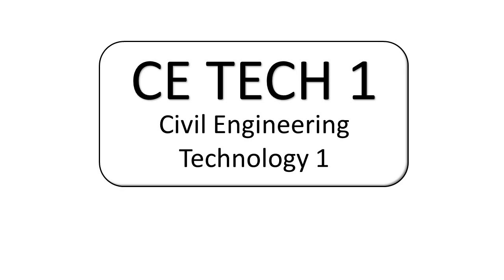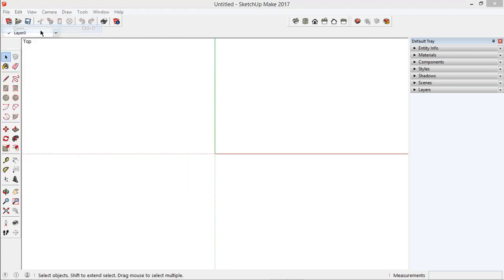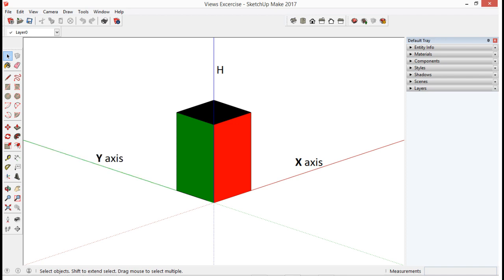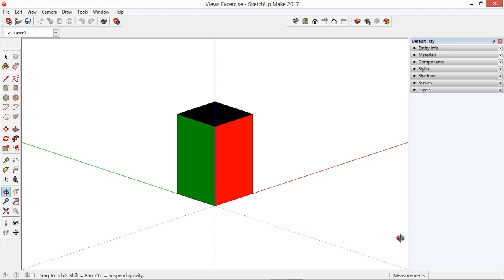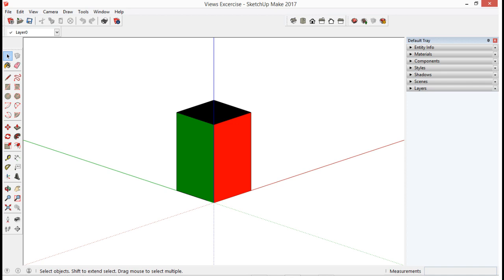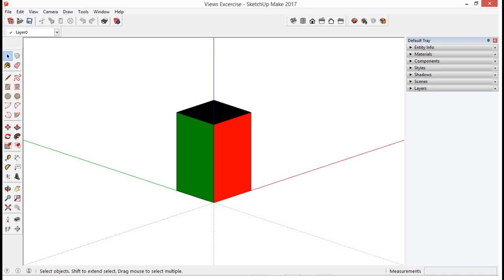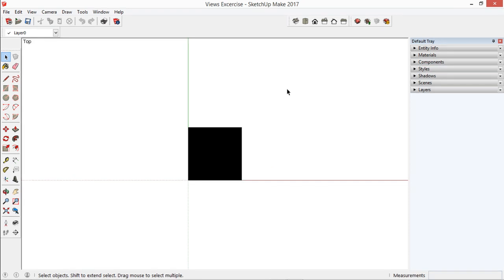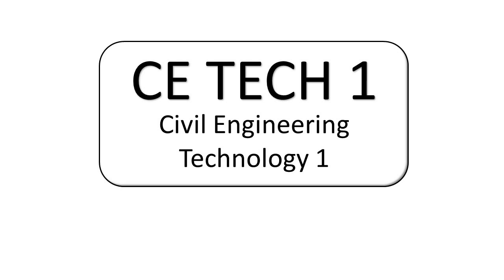03 Familiarizing the View Commands of 3D Sketchup